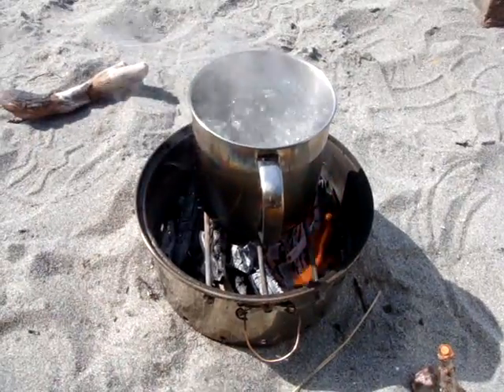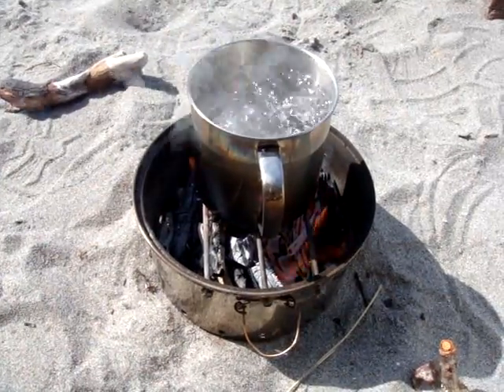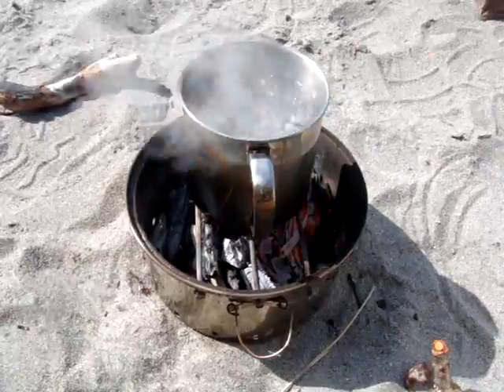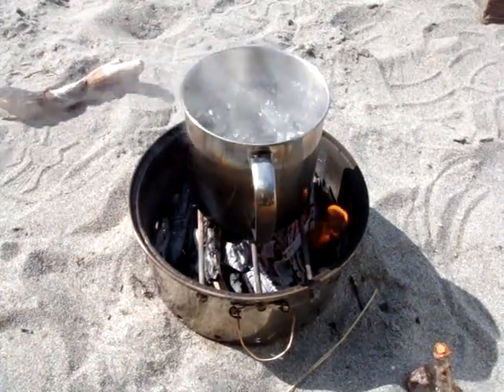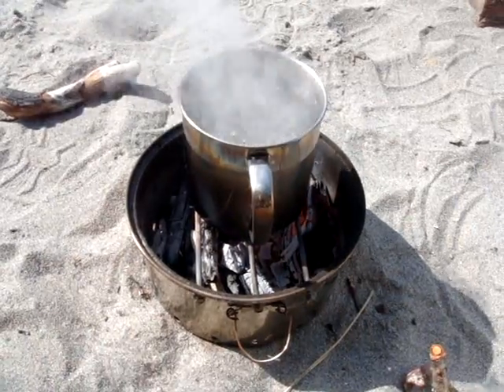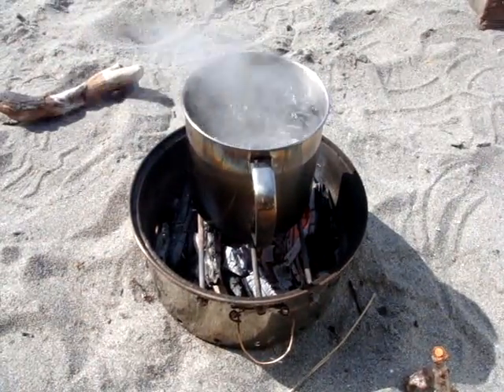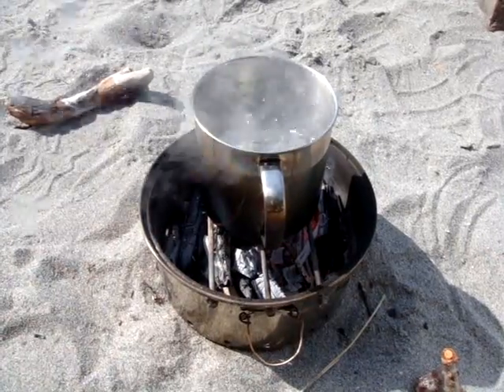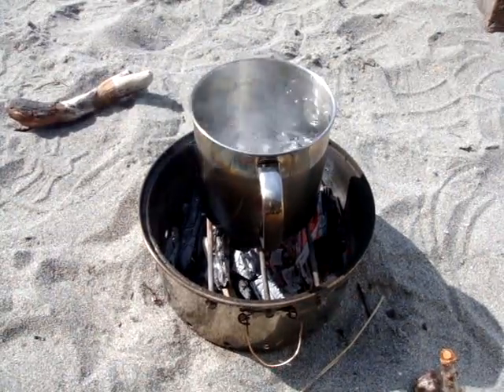HOBO STOVE BUSHCRAFT BBQ BUGOUT SURVIVAL Part 1 Update B.MPG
Earthquakes, Tsunamis, Economic Meltdowns, Hard Times and Self Reliance are all things we may think about when we "hope for the best and prepare for the worst." The pleasures of Bushcraft, Simple Living and a well organized camp are good things in themselves. This is about a simple stove that you can make for less than 10 dollars. It's a fun camping tool but also could help you eat a cooked meal if unexpected events intrude on your plans.  PART: 1 -- UPDATE: B.